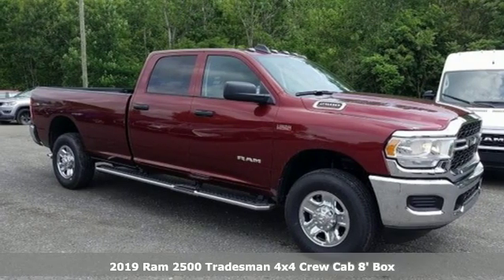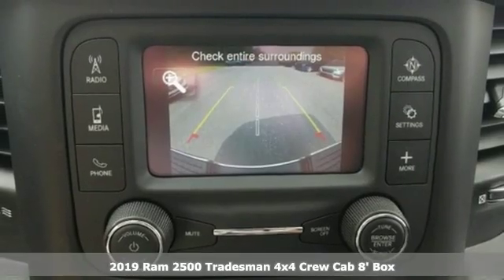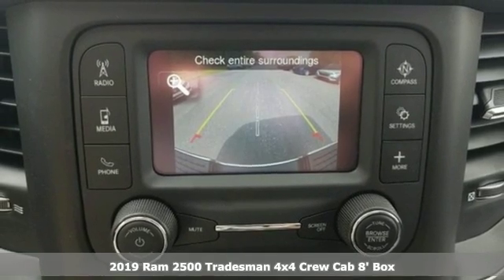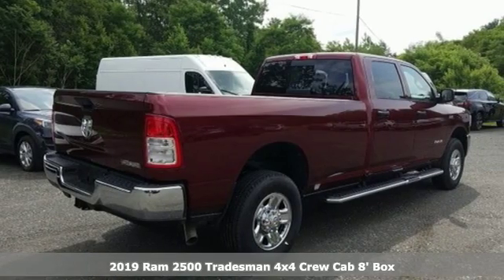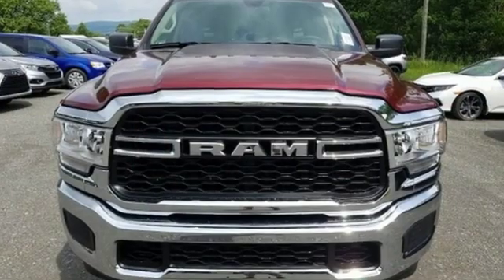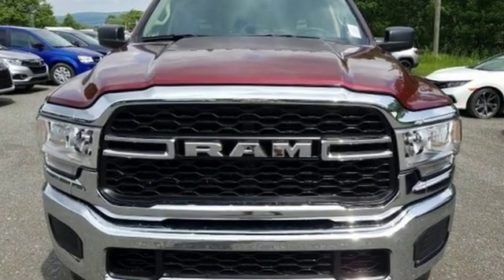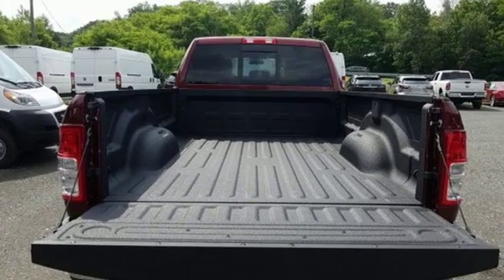2019 Ram 2500 Wilkes-Barre PA Scranton, PA R1281 - SOLD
Year: 2019
Make: Ram
Model: 2500
Trim: Tradesman
Engine: 6.4L Heavy Duty V8 HEMI w/MDS
Transmission: 8-Speed Automatic
Color: Red
Interior: Black
Stock #: R1281
VIN: 3C6UR5HJ2KG576809
Chrome Appearance Group (Bright Front Bumper, Bright Rear Bumper, Chrome Grille Surround, Matte Black Mesh Grille w/Chrome, and Wheels: 18" x 8.0" Steel Chrome Clad), Heavy Duty Snow Plow Prep Group (220 Amp Alternator), Quick Order Package 2ZA Tradesman, Tradesman Level 2 Equipment Group (2 Way Rear Headrest Seat, 4 Way Front Headrests, 40/20/40 Split Bench Seat, For More Info, Call , Manual Adjust 4-Way Driver Seat, Rear Folding Seat, Rear Power Sliding Window, Rear Window Defroster, and SiriusXM Satellite Radio), 17" x 7.5" Steel Styled Wheels, 3.73 Axle Ratio, 4.10 Axle Ratio, 4-Wheel Disc Brakes, 6 Speakers, ABS brakes, Active Noise Control System, Air Conditioning, AM/FM radio, Anti-Spin Differential Rear Axle, Black Exterior Mirrors, Brake assist, Chrome Flat Wheel-to-Wheel Side Steps, Clearance Lamps, Compass, Delay-off headlights, Driver door bin, Dual front impact airbags, Dual front side impact airbags, Electronic Stability Control, Electronically Controlled Throttle, Exterior Mirrors w/Heating Element, Front & Rear Rubber Floor Mats, Front anti-roll bar, Front Center Armrest w/Storage, Front reading lights, Fully automatic headlights, Heated door mirrors, Heavy Duty Vinyl 40/20/40 Split Bench Seat, I/P Mounted Auxiliary Switches, Illuminated entry, LED Bed Lighting, Low tire pressure warning, Manufacturer's Statement of Origin, Occupant sensing airbag, Outside temperature display, Overhead airbag, Overhead console, ParkView Rear Back-Up Camera, Passenger door bin, Passenger vanity mirror, Power door mirrors, Power steering, Power windows, Radio data system, Radio: Uconnect 3 w/5" Display, Rear anti-roll bar, Rear step bumper, Rear Wheelhouse Liners, Speed control, Spray In Bedliner, Tachometer, Tilt steering wheel, Tip Start, Traction control, Trailer Brake Control, Variably intermittent wipers, and Voltmeter. *Your additional costs are sales tax, tag and title fees for the state in which the vehicle will be registered, any dealer-installed options (if applicable) and a dealer processing fee ($299 Maryland; not required by law); ($141 Pennsylvania). Prices are subject to change, and prior sales are excluded from these offers. While every reasonable effort is made to ensure the accuracy of this information, we are not responsible for any errors or omissions contained on these pages. Please verify any information in question with the dealer.

Address:
150 MotorWorld Dr #8